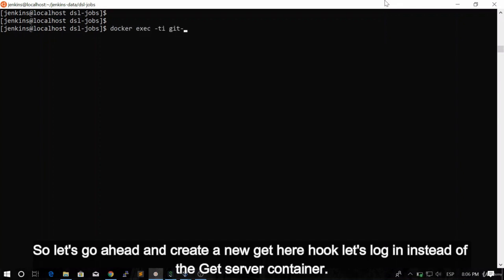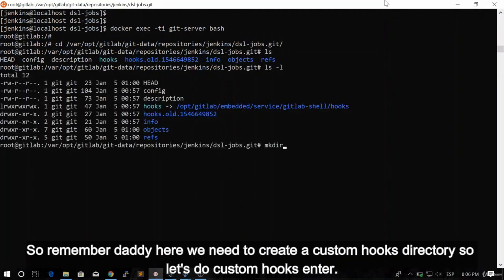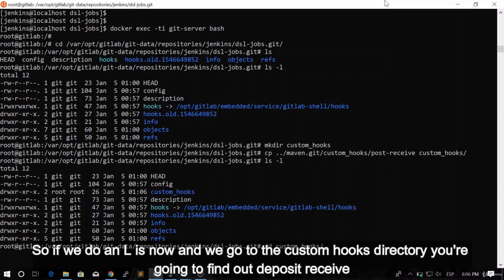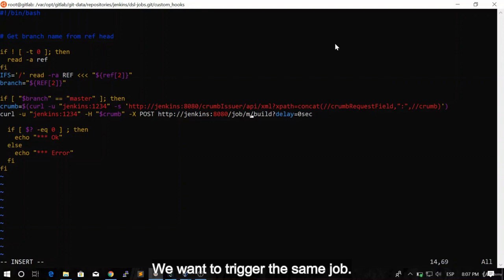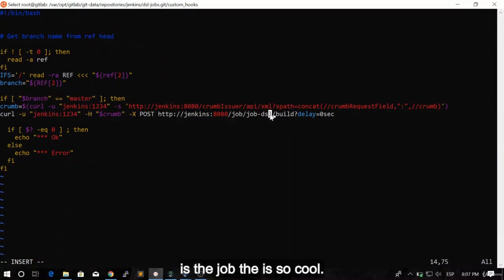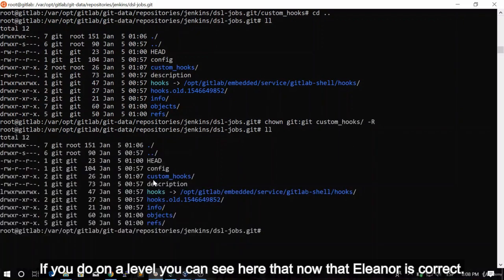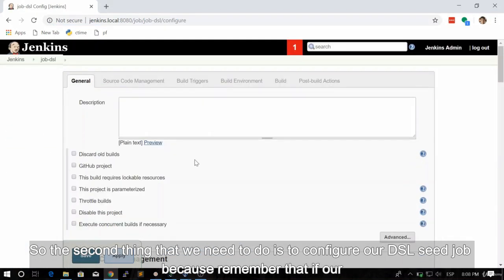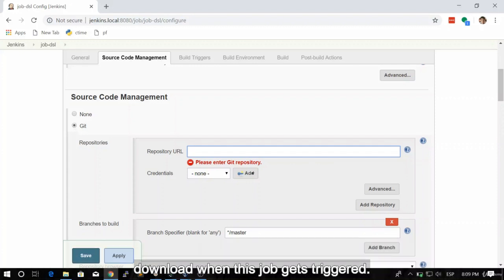111 Magic Create Jobs only pushing the DSL code to your Git server!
12. Jenkins & DSL